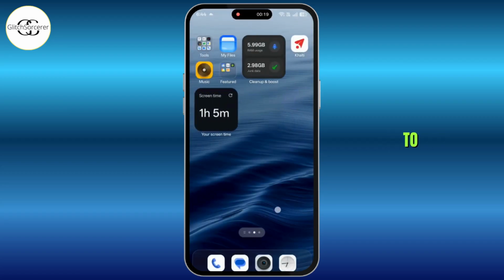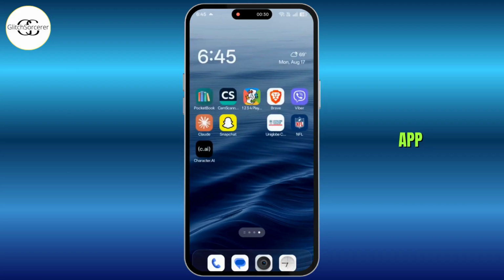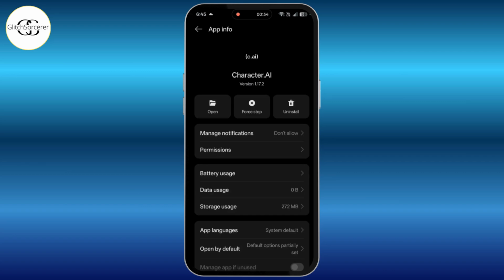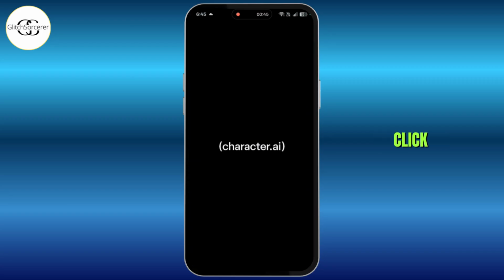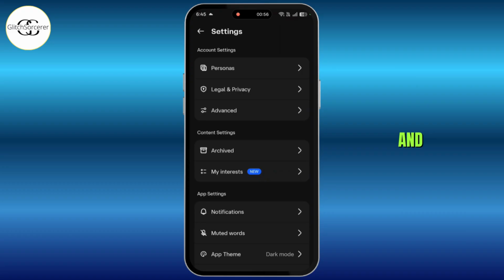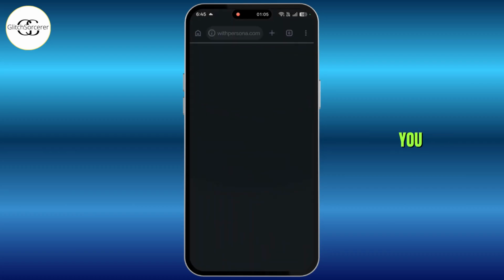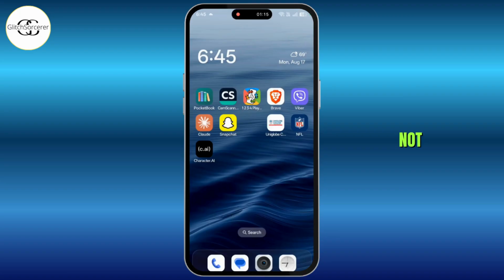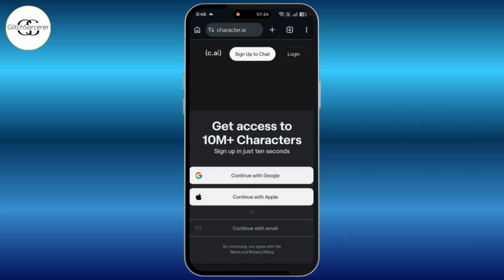How to Fix C.AI Age Verification Not Working 2026 | Character AI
Learn how to fix C.AI age verification not working in 2026. If Character AI age verification is stuck, keeps failing, or won't let you complete the verification process, these troubleshooting steps can help.

First, make sure your date of birth and account information are entered correctly. Refresh Character AI and restart the app or browser. Check your internet connection and make sure you're using the latest version of the Character AI app.

If you're using Android, clearing the app cache may help. On a browser, try clearing site data or using another supported browser. You can also sign out and back in before trying the verification process again.

Quick Tip: Use your real date of birth and follow the official age-verification process. Don't enter a false birthdate to bypass age restrictions.

Timestamps

0:00 – Introduction
0:06 – Check Your Birthdate
0:16 – Check Internet Connection
0:27 – Refresh Character AI
0:38 – Restart the App
0:49 – Update Character AI
1:00 – Clear App Cache
1:11 – Try Another Browser
1:22 – Sign Out & Back In
1:30 – Try Verification Again
1:36 – Done